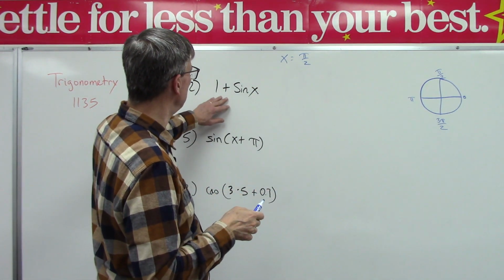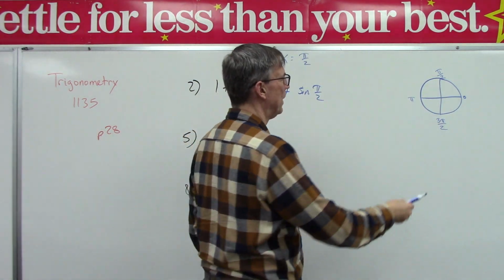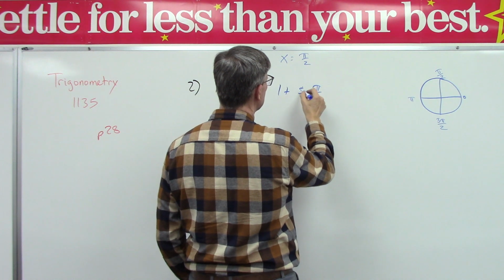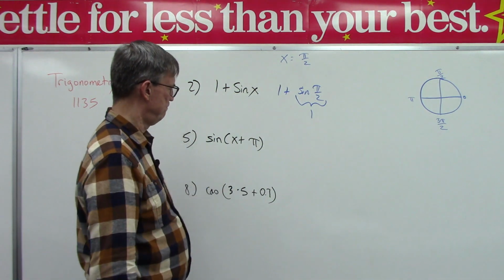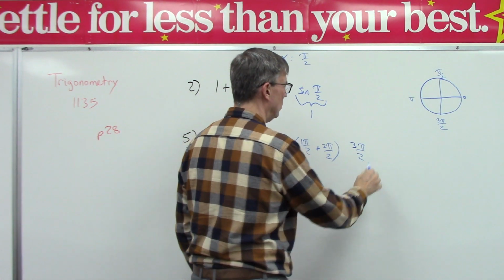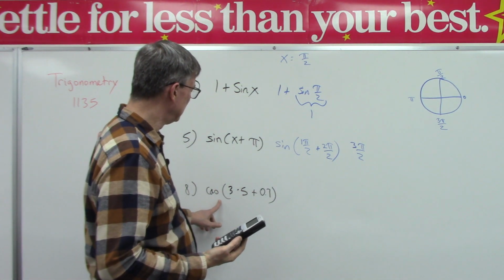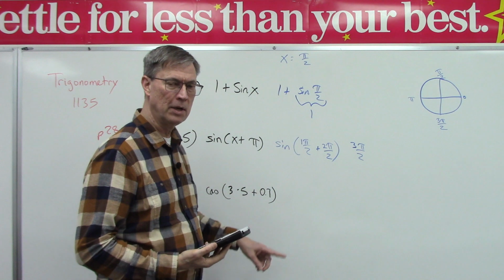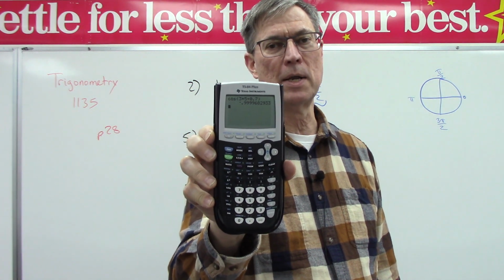Trigonometry 1135 p. 28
Help with a few problems on page 28 of Trigonometry 1135